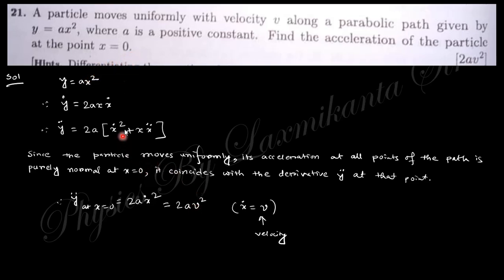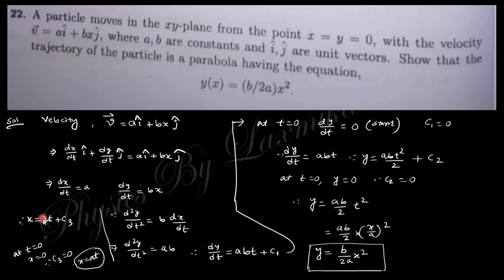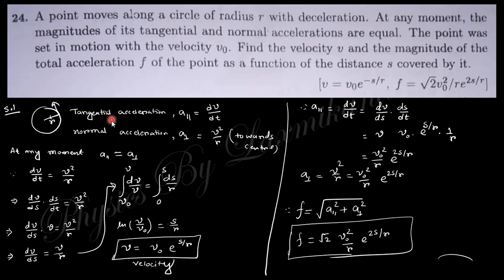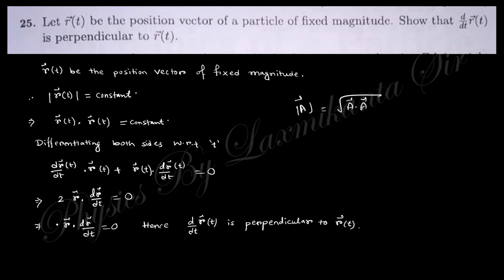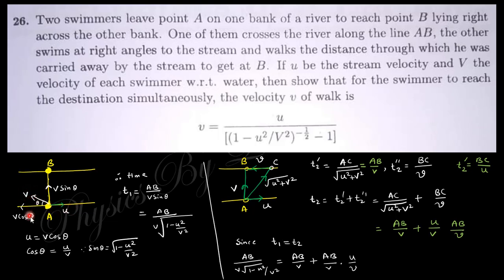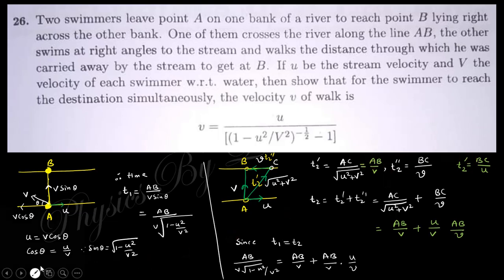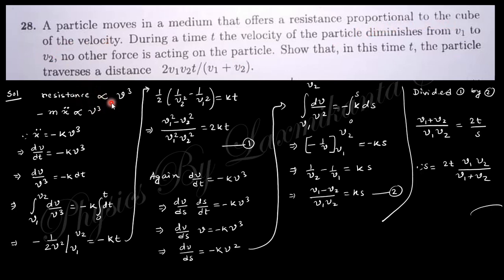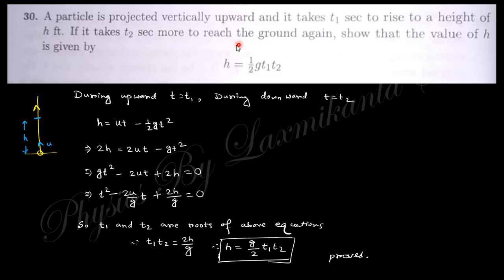Lecture 3=Classical Mechanics। Problem Solution। AB Gupta-3। Ch-1 (Velocity & Acceleration)। Q21-Q30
Hi, here we discuses the solutions of Questions asked in the book " Quantum Mechanics" by A B Gupta of Chapter-1 (Basic Idea: Velocity and Acceleration) Questions numbers 21 to 30.